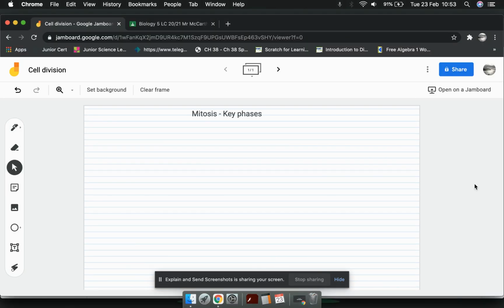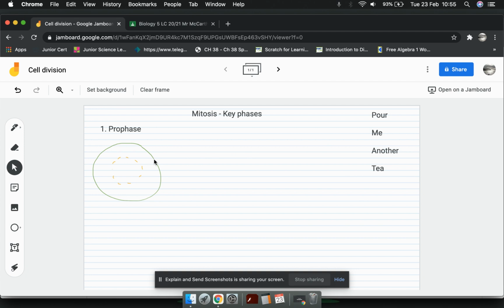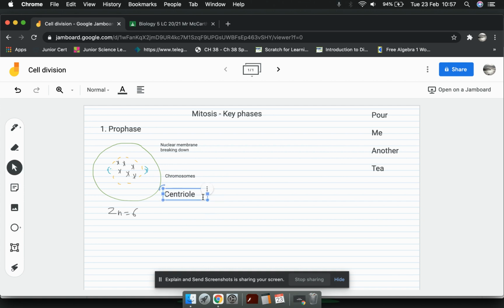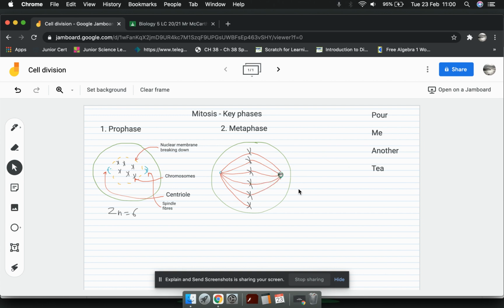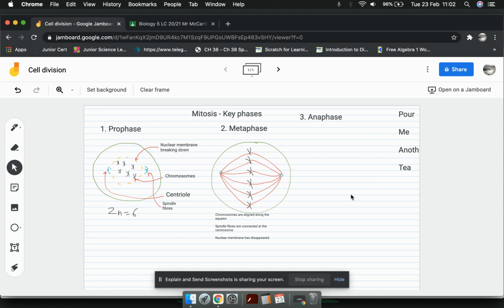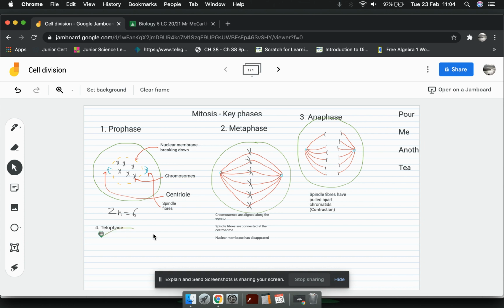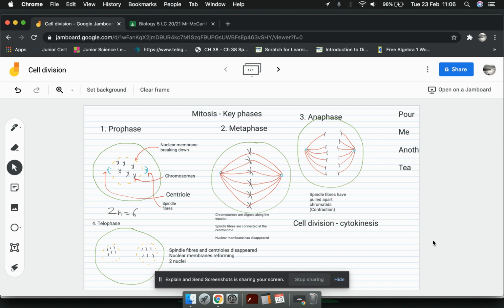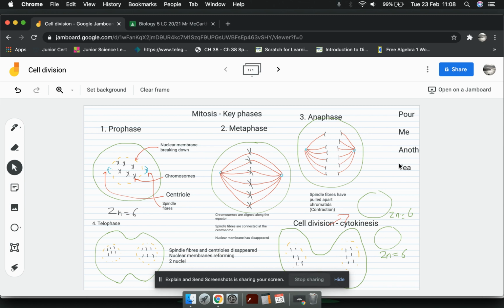Cell division (4)